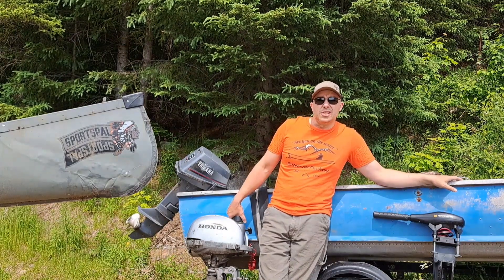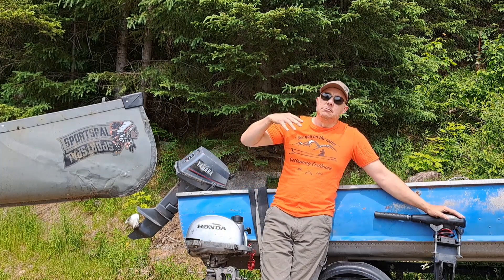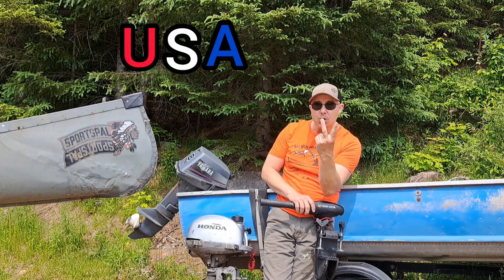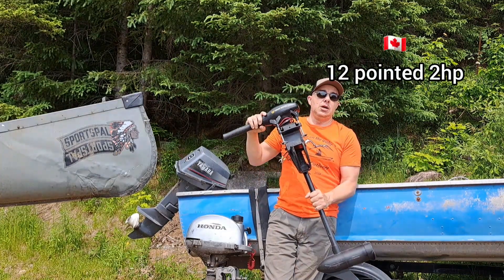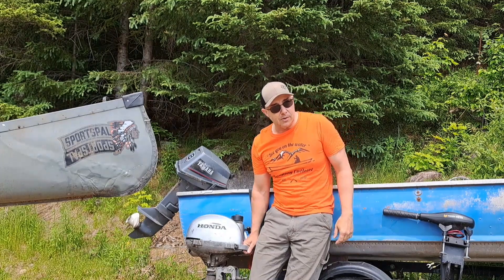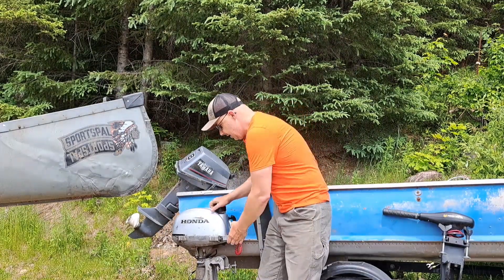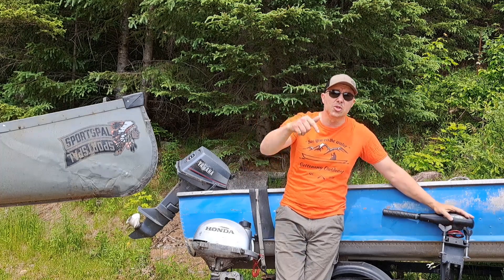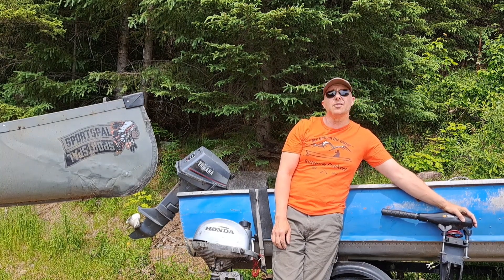How much horsepower on a Sportspal/Radisson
explained the horsepower specifications an the Sportspal and Radisson. some old footage of grandad with an eight horsepower. but don't do that.